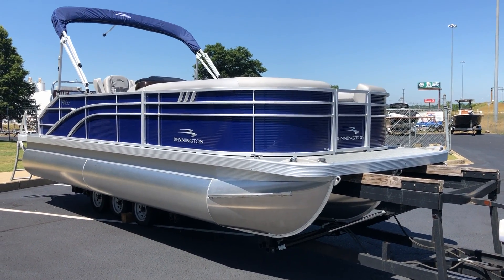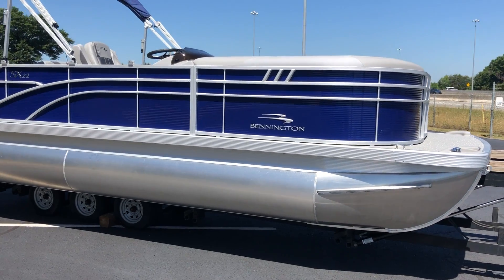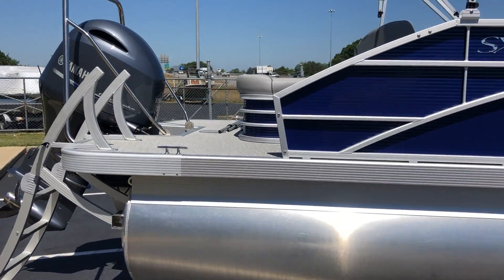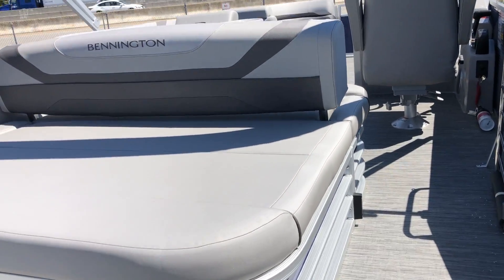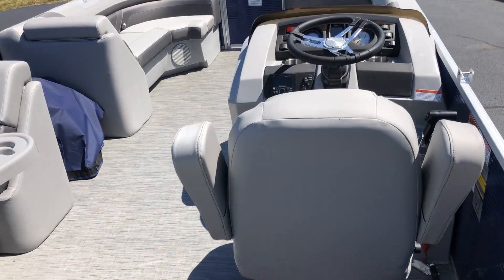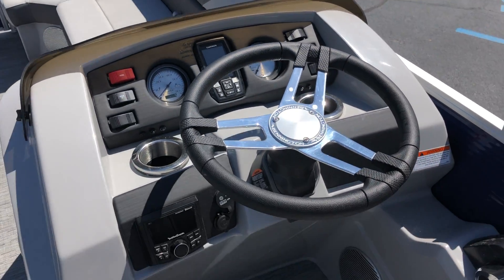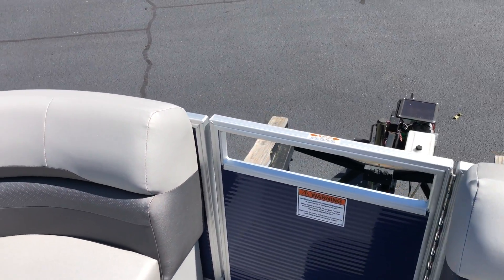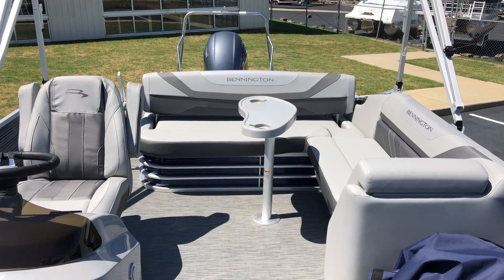2023 Bennington 22SX Pontoon Boat For Sale at MarineMax Greenville, SC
Bennington pontoons are carefully crafted with a commitment to luxury and quality. Take the time to look under and around any Bennington.The quality and attention to detail is unsurpassed. They feature trend setting design and rock steady construction that exceeds the industry standard. Fee the exhilaration of increased speed and handling with Bennington's performance running surface and enjoy the ride. In 1997, a small group of industry veterans set out with the intent of building the highest quality boats and providing the best service. Those same founders' values are still at the core of Bennington today. We felt then, and still believe that when you do the right thing, everything else falls into place. Bennington is a family run business with multiple generations of families still working in the business today. We invite you to be a part of our Bennington family.